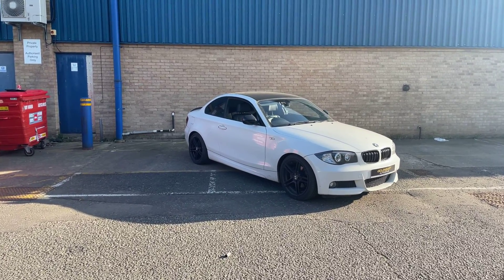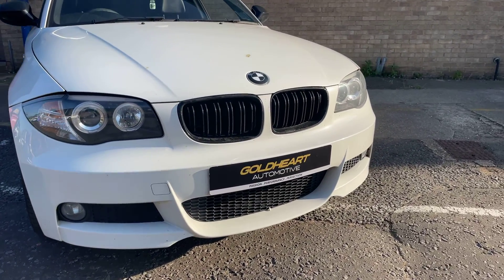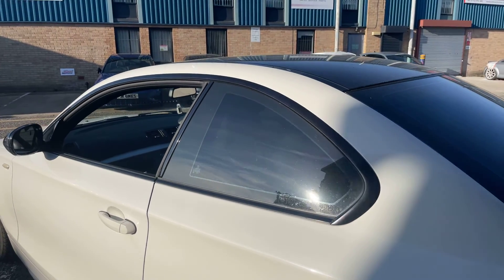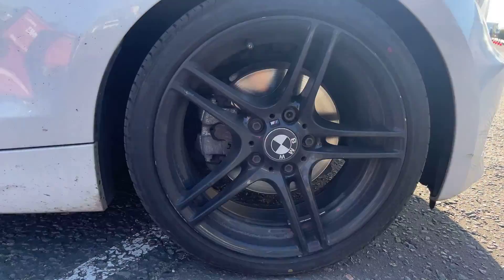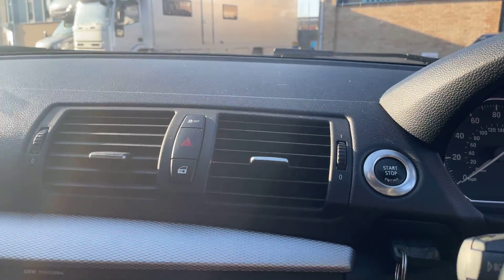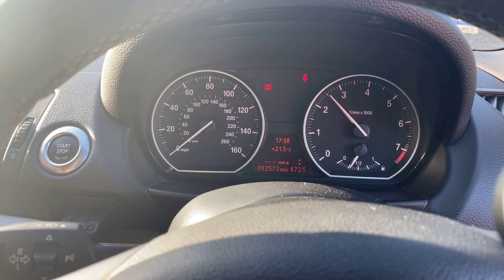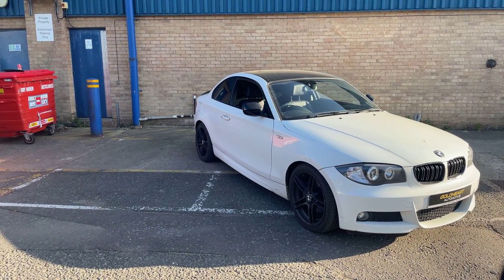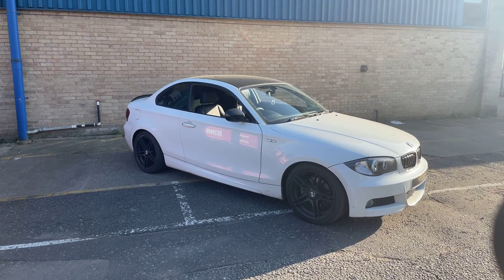BMW 120I SPORT PLUS EDITION WALK AROUND